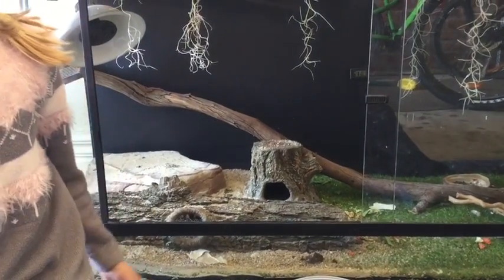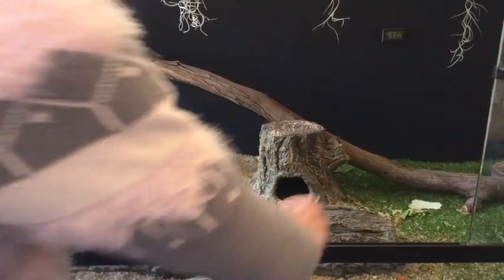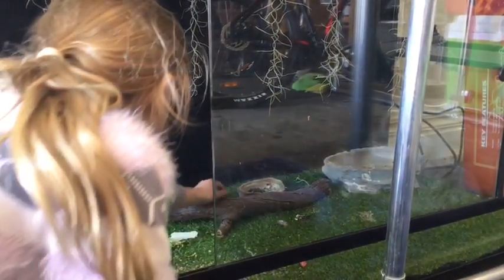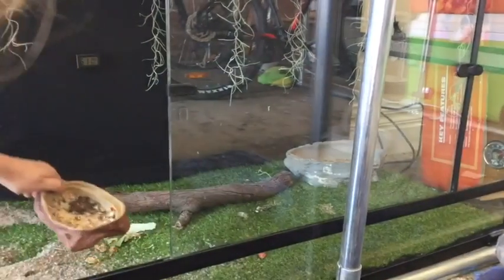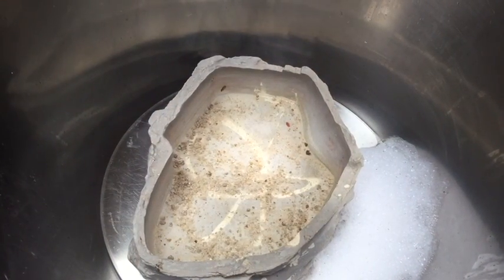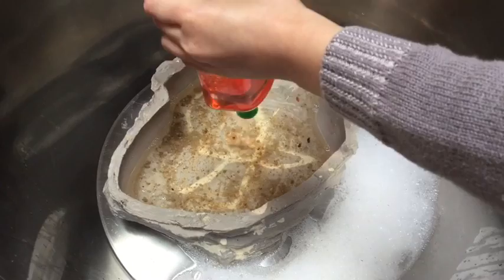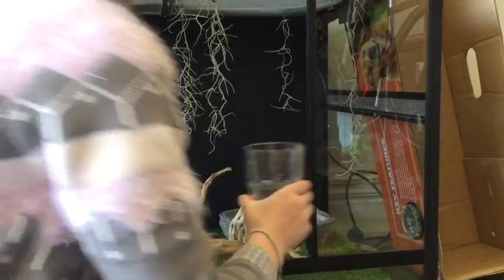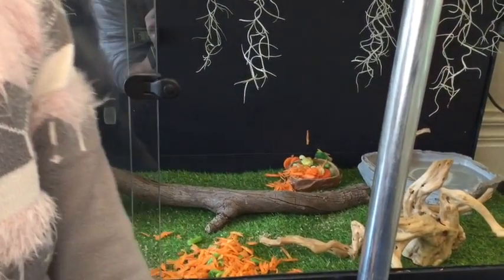How to clean your lizard cage